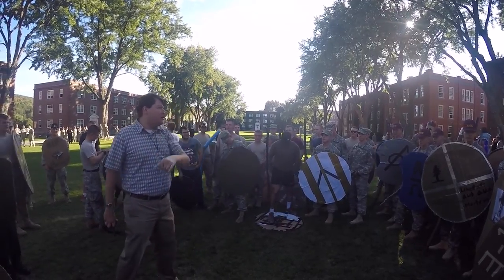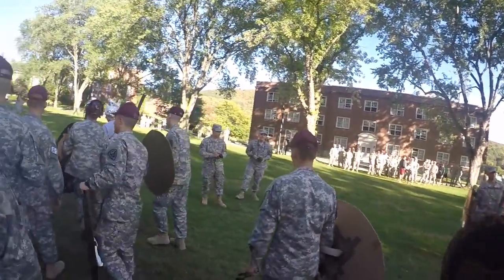Norwich University Hoplite Battle 2016 - Student Point of View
Experience the 2016 Hoplite Battle from the perspective of our students as they learn about different phalanx formations in this active learning exercise. These students are learning about the ancient Athens political system in a new freshman seminar. As part of the seminar, students had the opportunity to create their own shields, spears, and helmets from cardboard and other crafting materials to participate in this mock battle on the Upper Parade Ground.